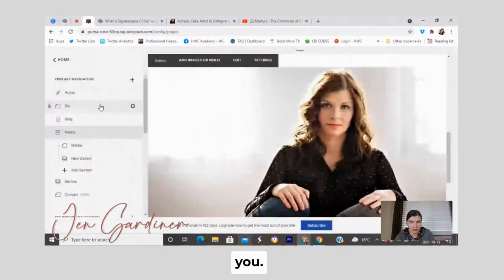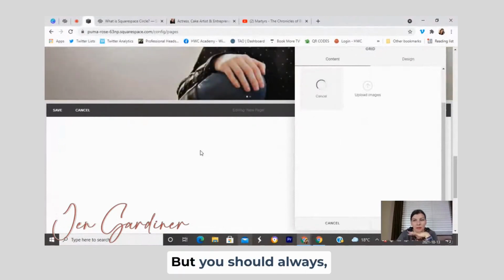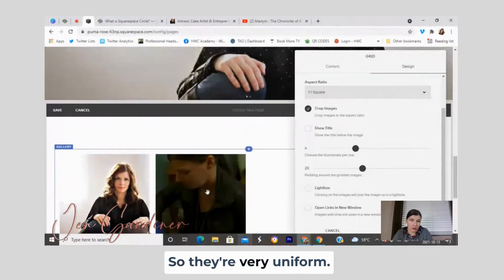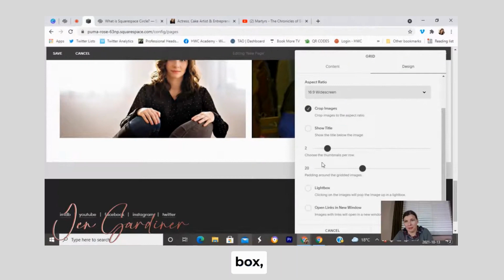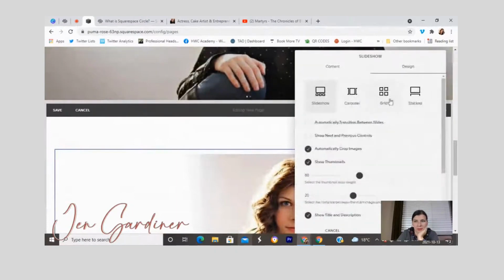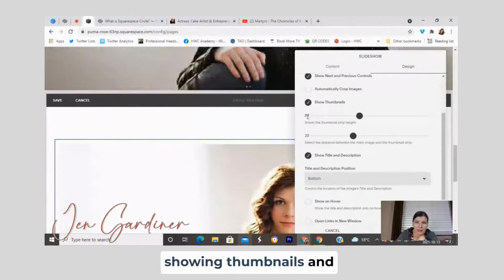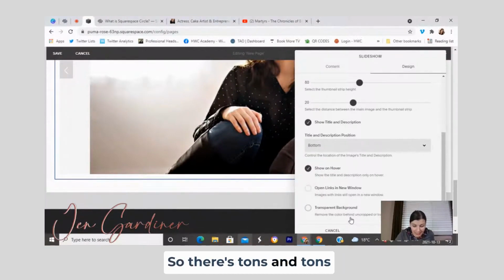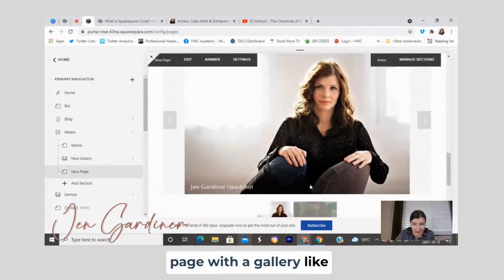How to Add and Customize a Gallery Page on Squarespace 7.0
In this video, I'm going to show you one of the two ways to add a gallery page to your Squarespace 7.0 website. Option one is to add a gallery page to an existing index page.

I'll show you how to customize the gallery page with different design aspects, such as square, full wide screen, show title, thumbnails per row, light box, open links in new window, design, slideshow, stacked, automatically transition between slides, show next and previous controls, automatically crop images, thumbnail strip height, distance between images, title and description for the slideshow, and transparent backgrounds.

//COME SAY HI (JEN'S LINKS)!

//CAMERA/FILMING GEAR I USE:
○Light Kit
○ Small Table Top Light
○ Video Camera
○ Iphone 12 Pro
○ Shotgun Microphone
○ Wireless Lavalier Microphone